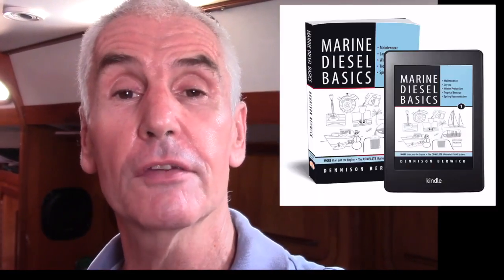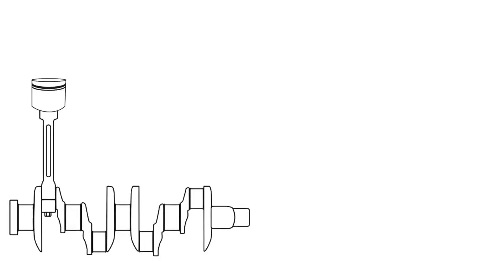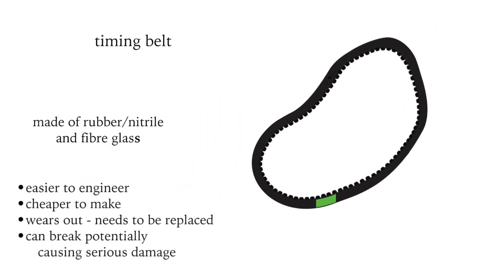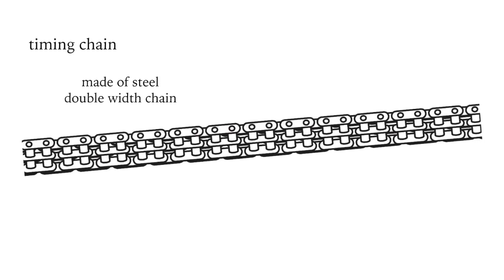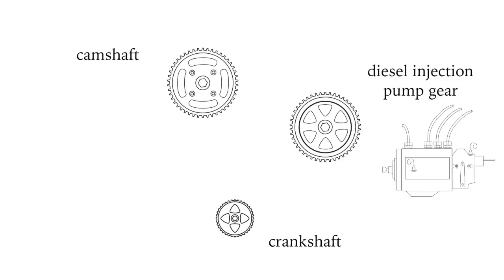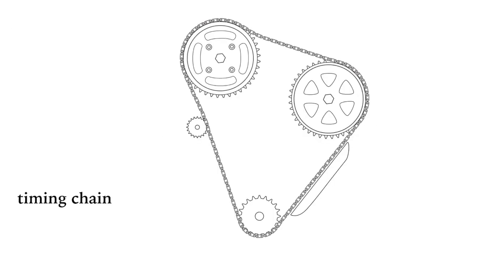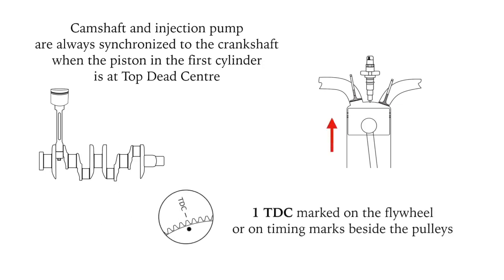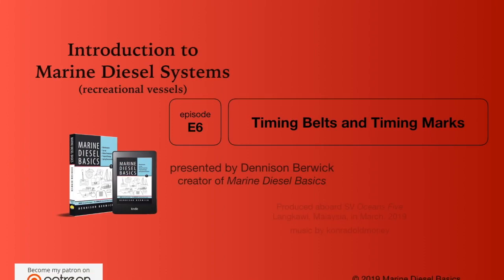E6 Timing Belts and Timing Marks on Diesel Engines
A timing belt, timing gears or timing chain correctly installed is essential to the smooth running of a diesel 9or any) engine.  Without it, the intake and exhaust valves and the diesel injection pump will not be correctly synchronized to the crankshaft and the position of the piston in the cylinder (bore).  This video is a short, non-technical explanation of timing belts and timing marks.

This is another episode in a full course of short, non-technical videos aimed to de-mystify marine diesel engines on boats.

Music "The Nexus Riddim" by Konrad Old Money   konradoldmoney.com